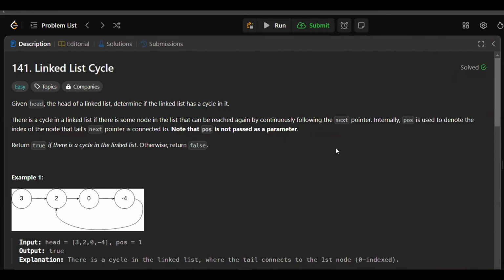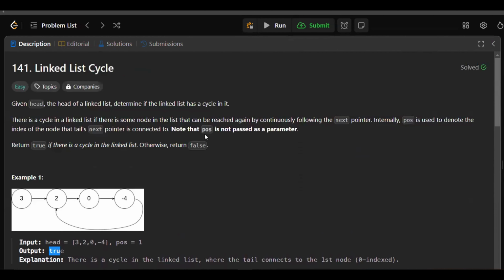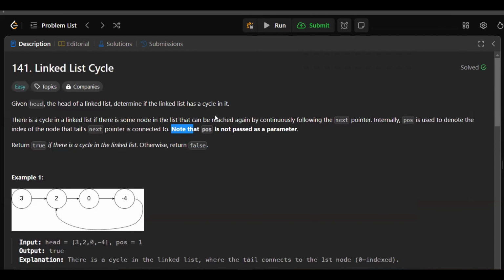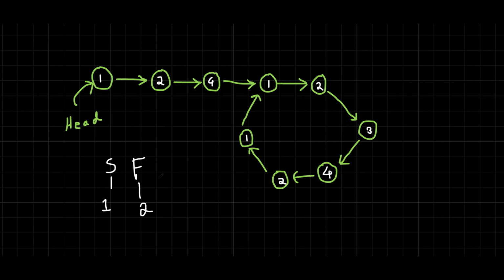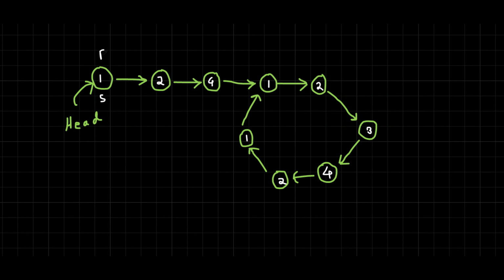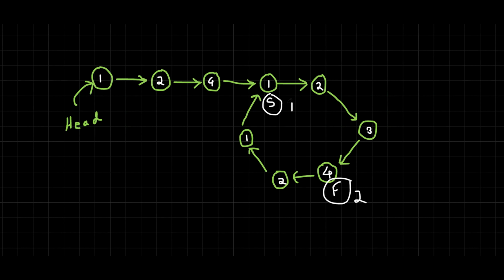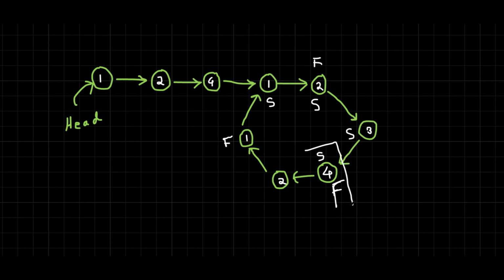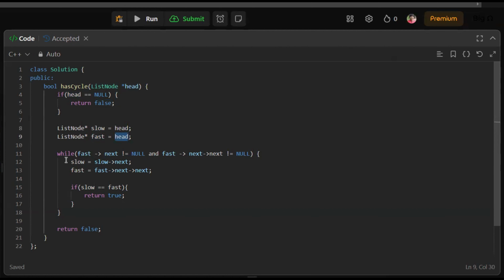Linked List Cycle | Facebook Interview Question | LeetCode 141 | C++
Timestamp:
0:00 - Understand the Problem
0:34 - Solution of this Problem